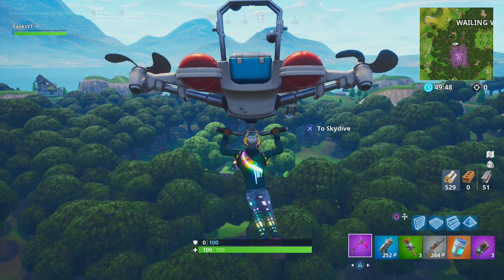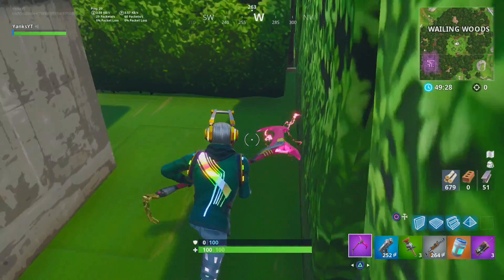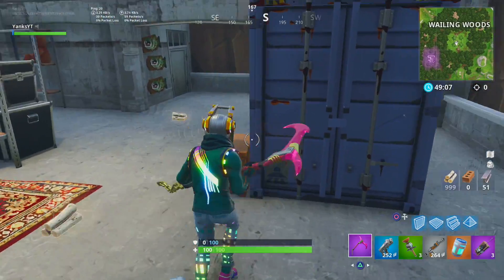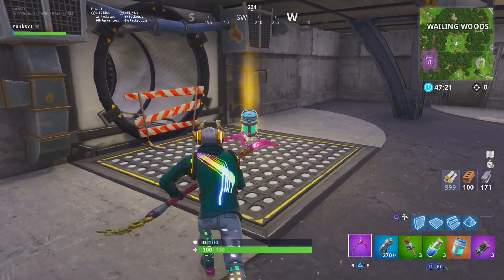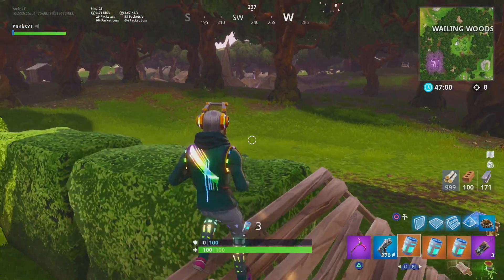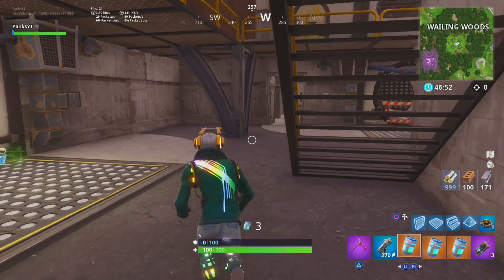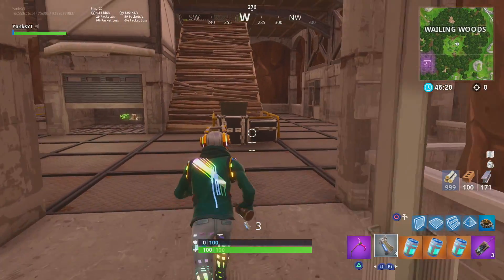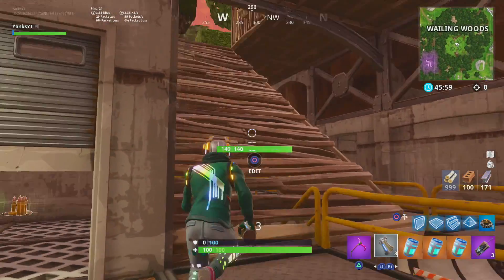NEW *Secret* Bunker in Wailing Woods😱- Best Place to Loot in Fortnite! [Season 6 Update Fortnite]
PSN: YanksYT
Community: Yanks WW2

You will also see tips and tricks with the latest DLC Weapon setups, funny moments from past streams, plus much more fun and entertaining content.